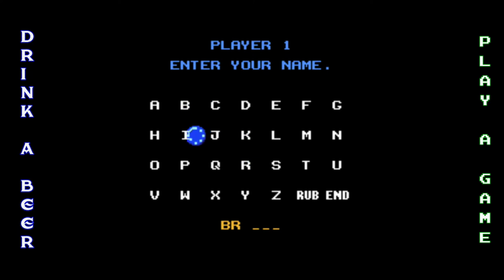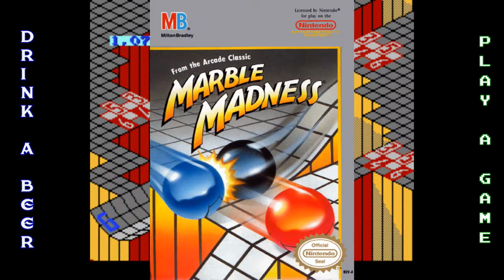DBPG: Marble Madness Review (NES)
Drink a Beer and Play a Game review Marble Madness for the NES

**Designated Drivers **
 - CyberSix